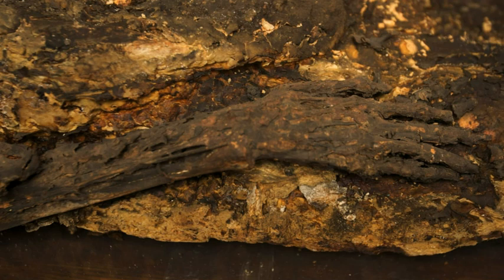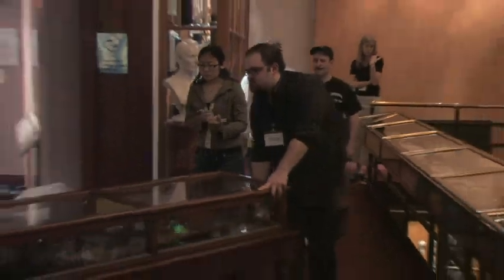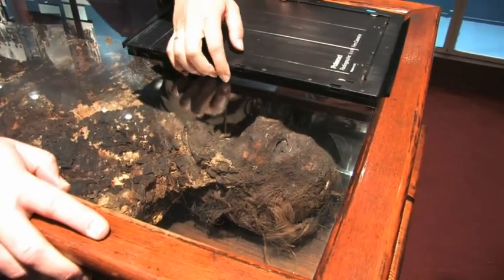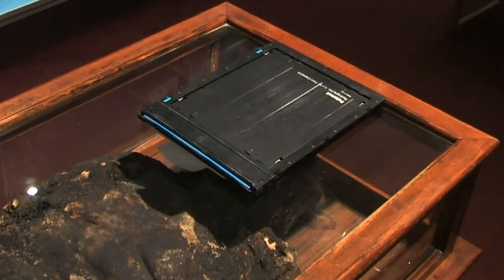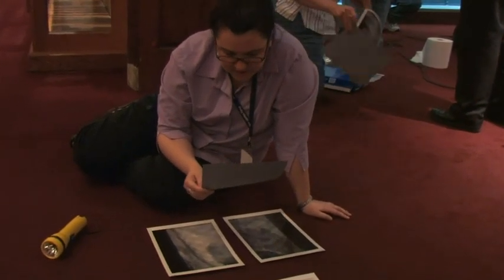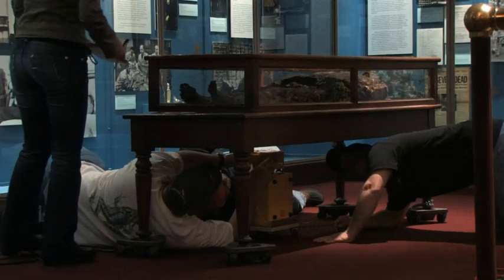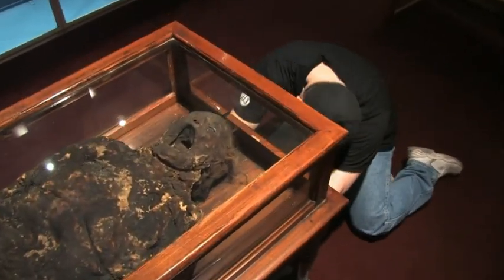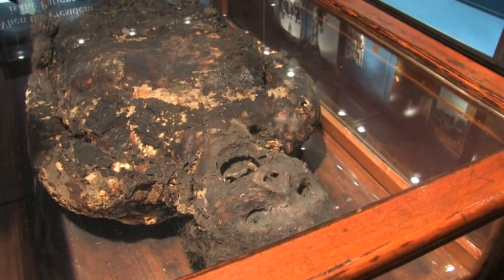Mütter Museum's Soap Lady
X-raying the Mütter Museum's "Soap Lady" in Philadelphia.